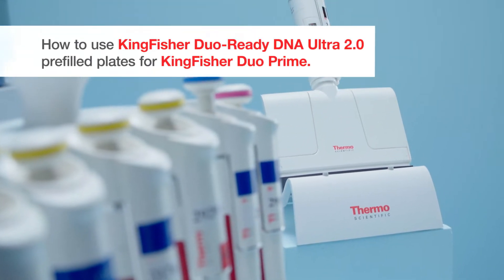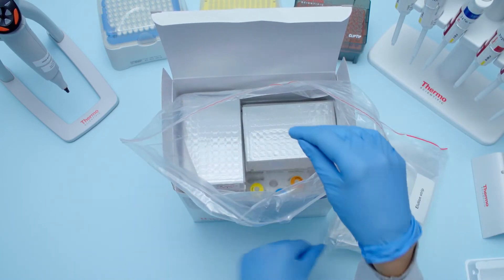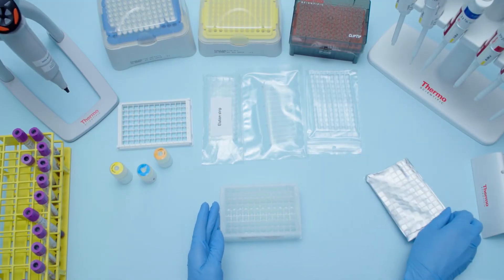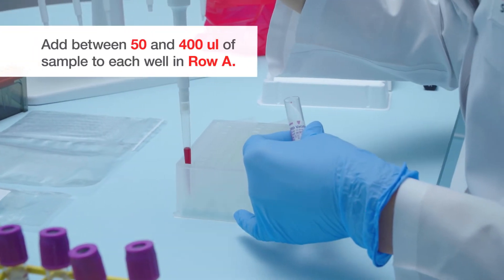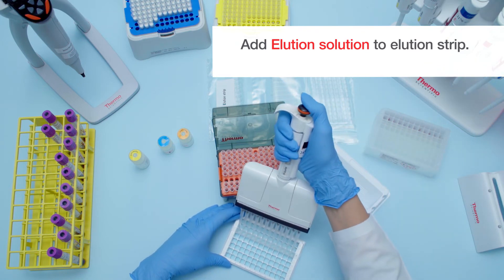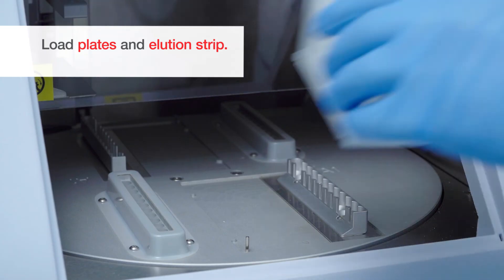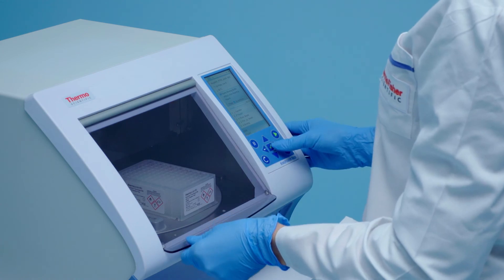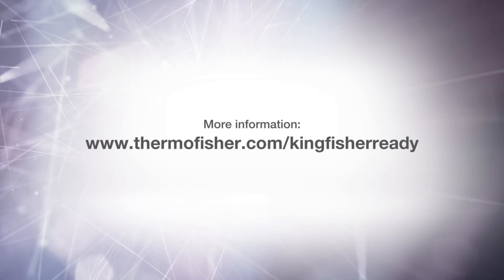How to use KingFisher Duo-Ready DNA Ultra 2.0 prefilled plates for KingFisher Duo Prime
Process 96 samples with KingFisher Duo-Ready DNA Ultra 2.0 prefilled plates for KingFisher Duo Prime. This will show you how to process blood samples. A similar process can be used for other sample types.